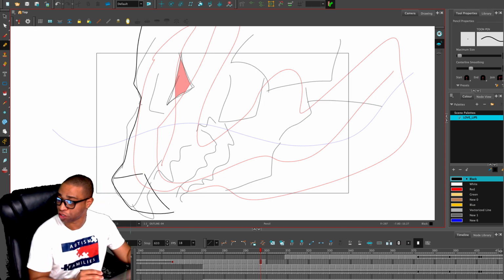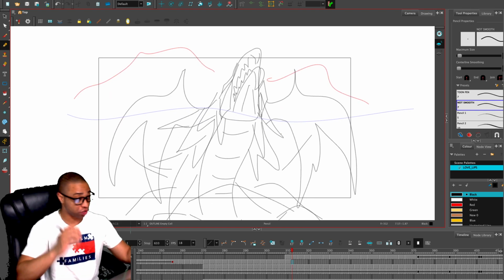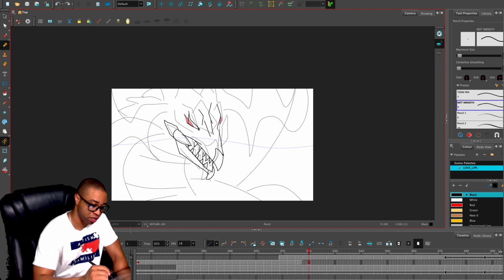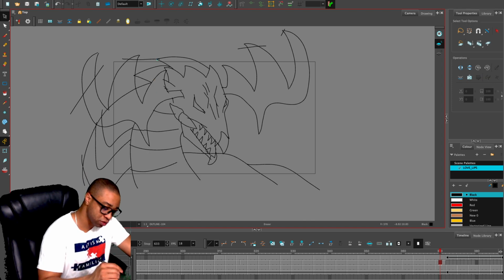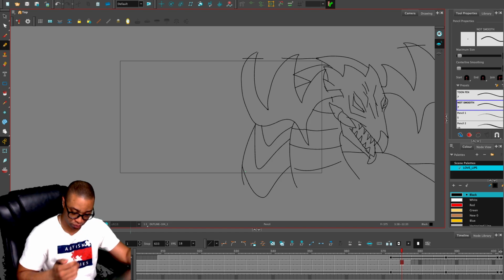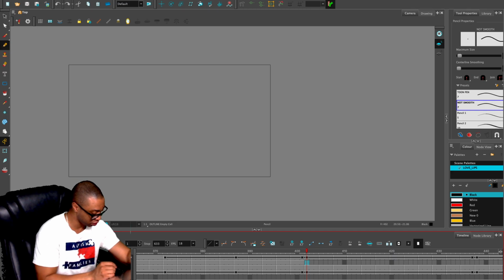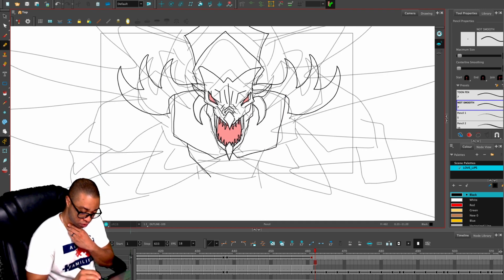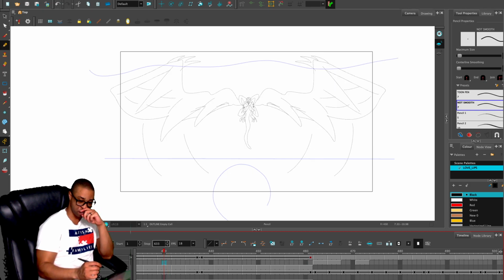DRAW & CHILL: Animating for fun - Bahamut pt 5